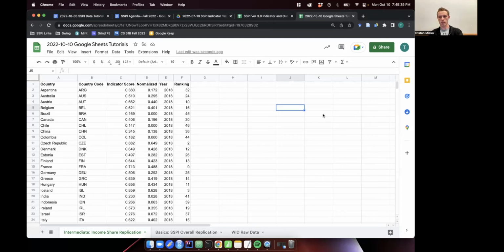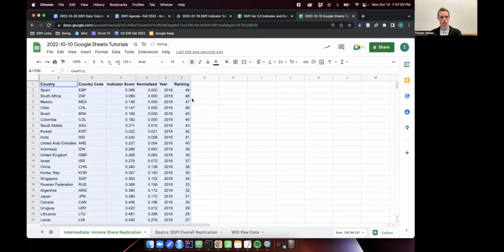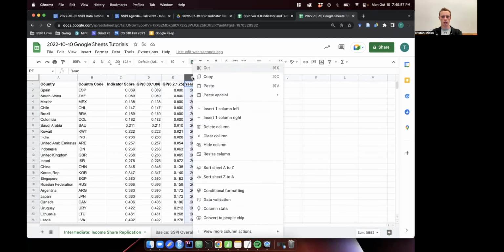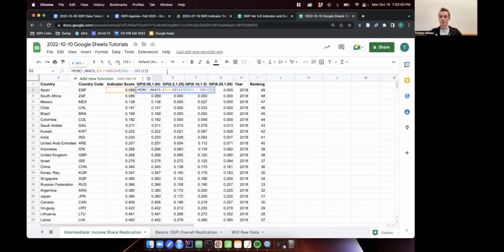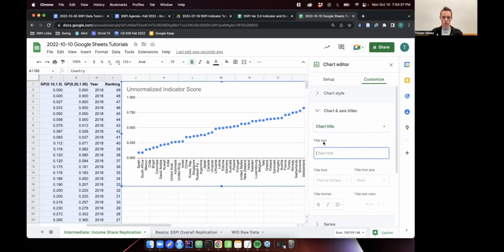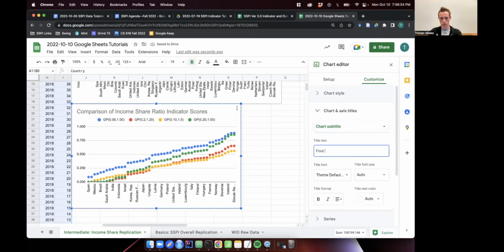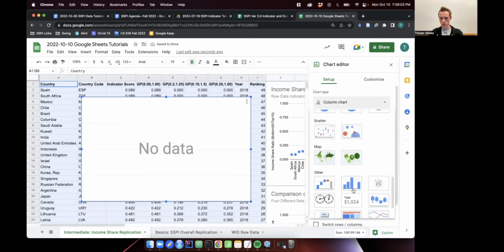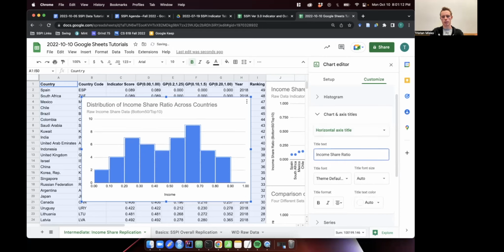SSPI Google Sheets Tutorial: Graphs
This tutorial covers some of the finer points of setting goalposting formulas and the basics of generating the types of scatterplots and histograms we typically use to analyze indicators and run sensitivity tests in the SSPI.